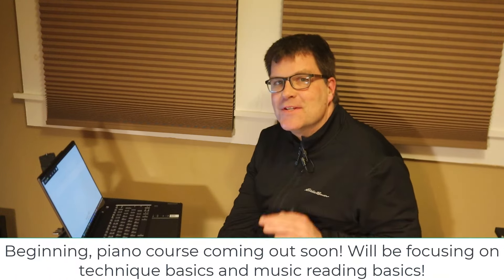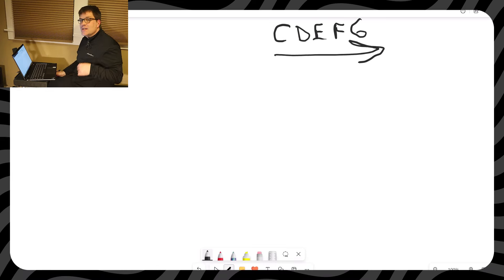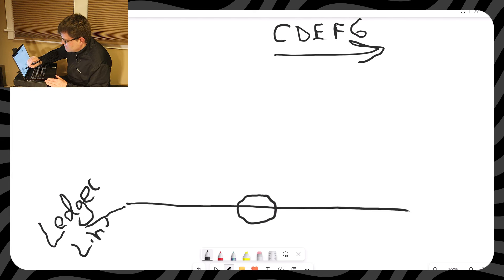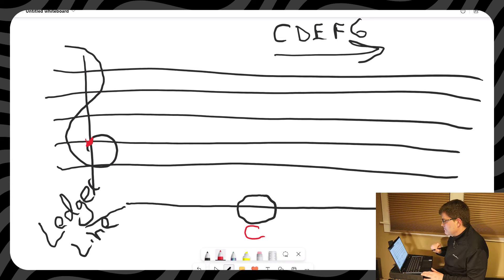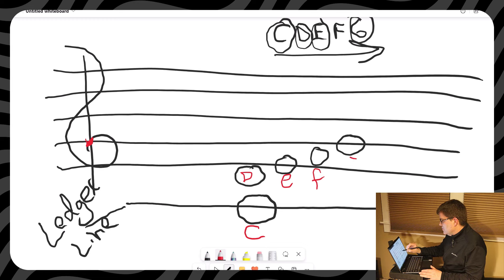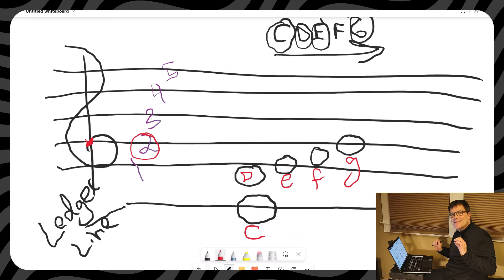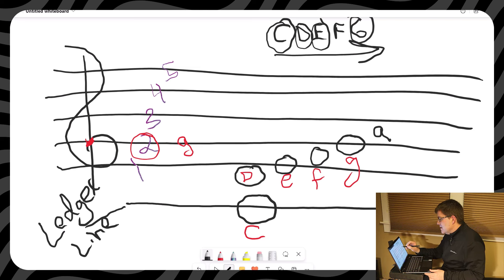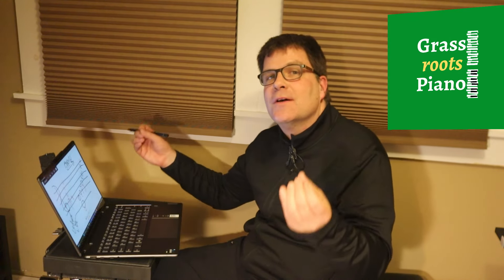A better & correct way to learn the musical notes on the staff!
Are you a beginner at playing piano? Don't fear! This easy note reading trick will help you learn how to read sheet music and get you started on your musical journey. No more struggling to figure out which note is which, this simple trick will have you playing like a pro in no time!